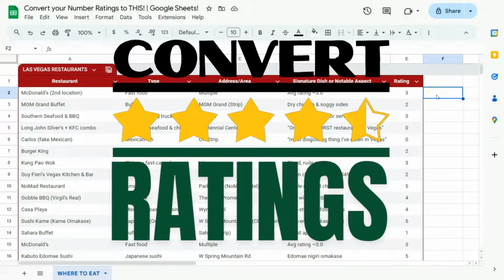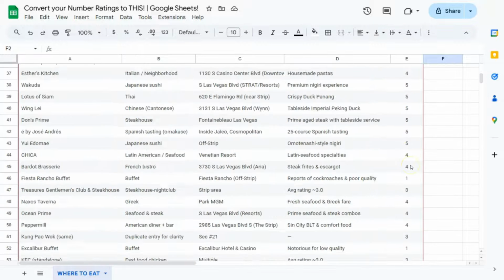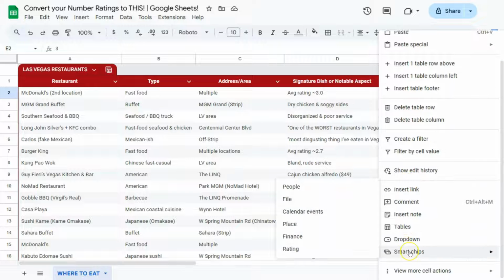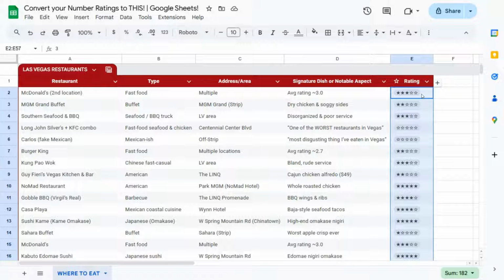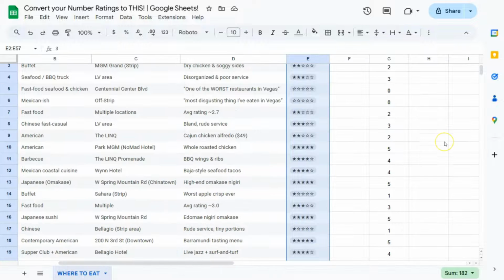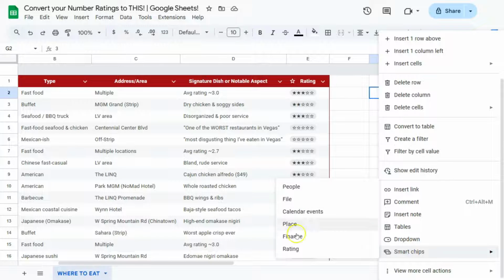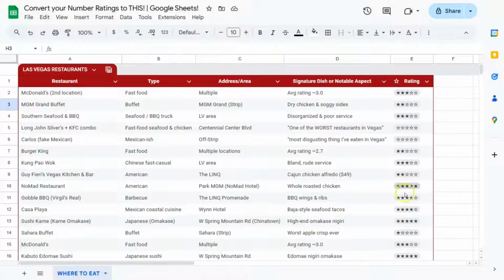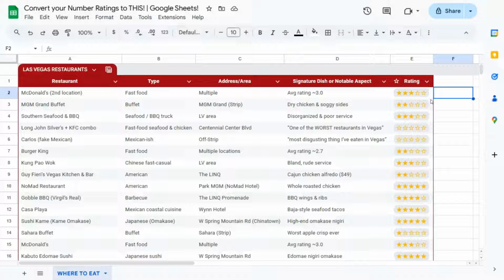Convert your Number Ratings to THIS! | Google Sheets! (Smart Chips)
In this video, learn to convert your number ratings into this in Google Sheets.

Instead of using plain numbers, upgrade your spreadsheet with visually engaging elements that make data easier to understand at a glance. Whether you're rating products, services, or anything else, this trick helps you create a more intuitive and professional-looking sheet. I’ll walk you through each step so you can start using smart chips to enhance your workflows. Perfect for educators, business users, and spreadsheet enthusiasts who want to add more interactivity and clarity to their data. Try it out today!